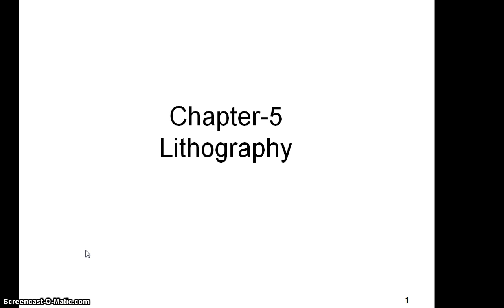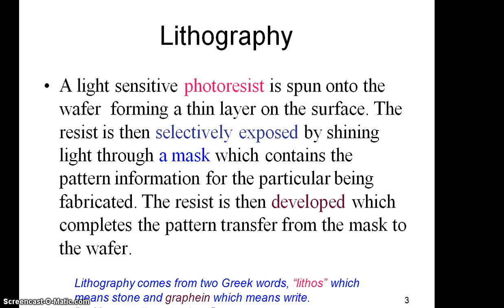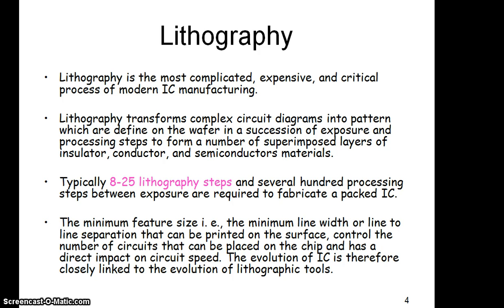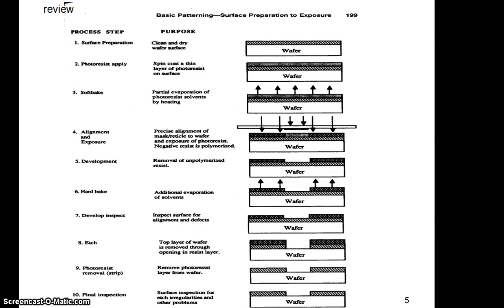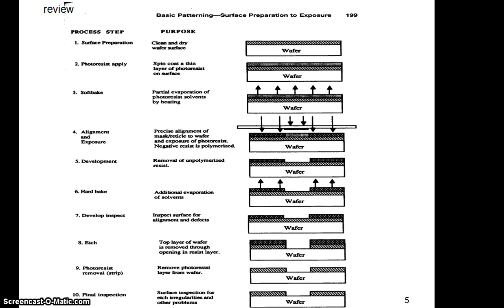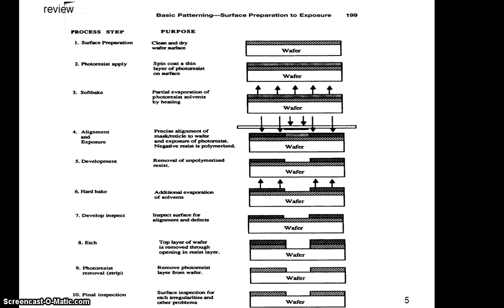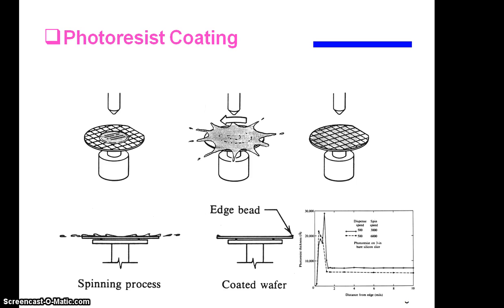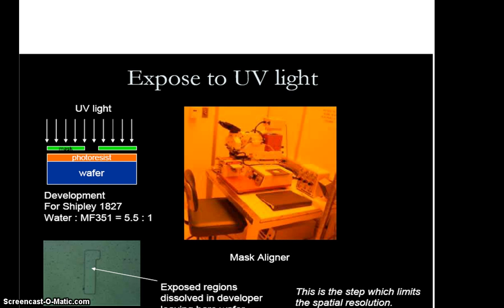anil_litho rc1300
lithography intro.